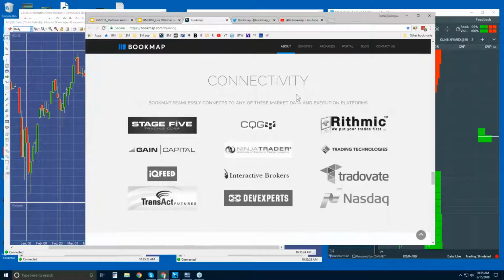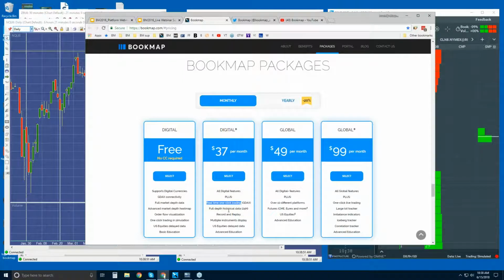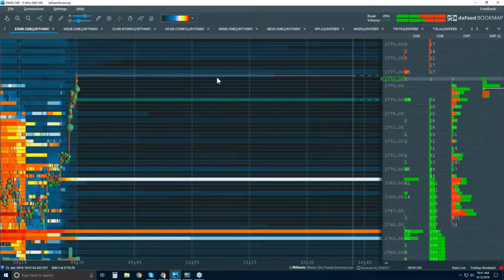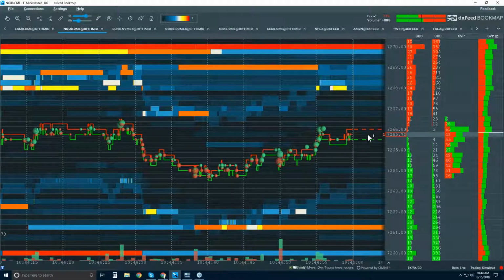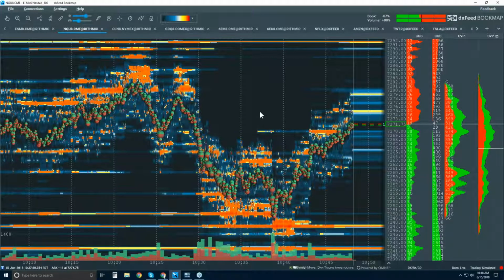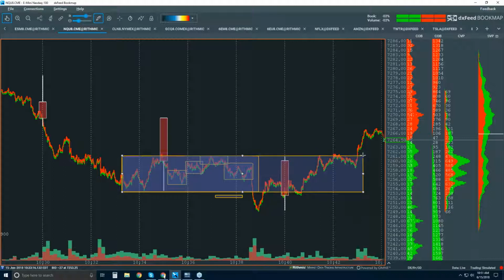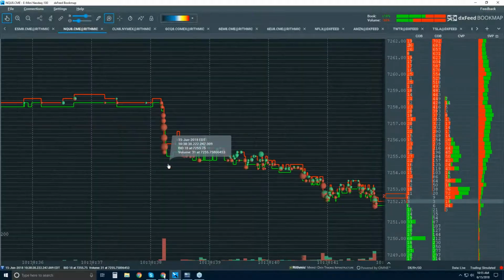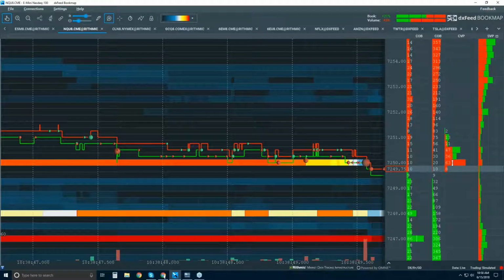2018-06-15 Bookmap Platform Details - Fri